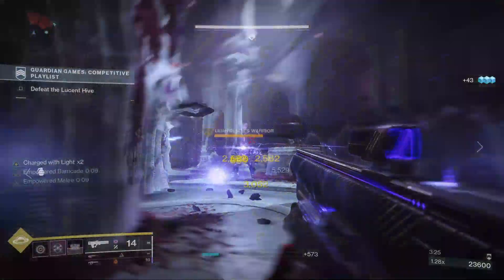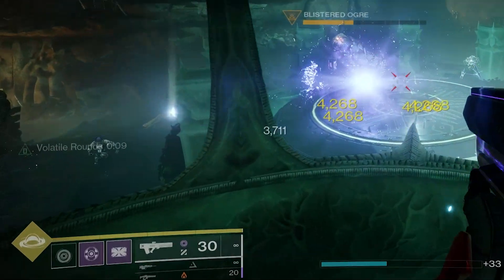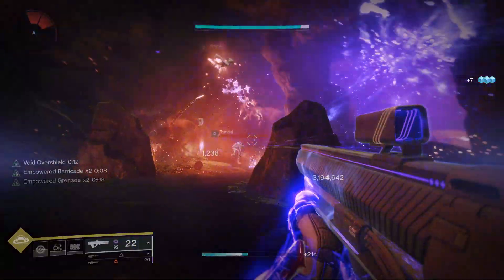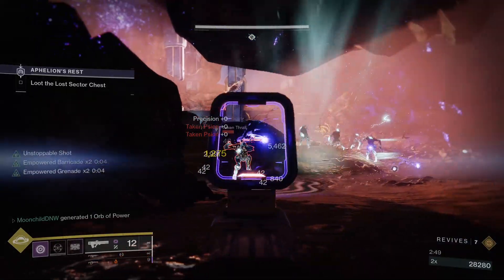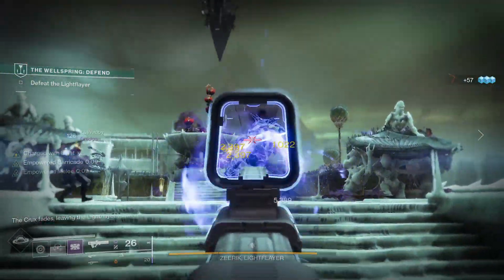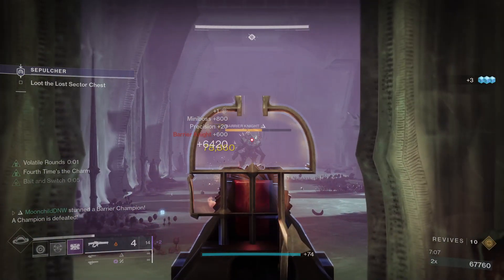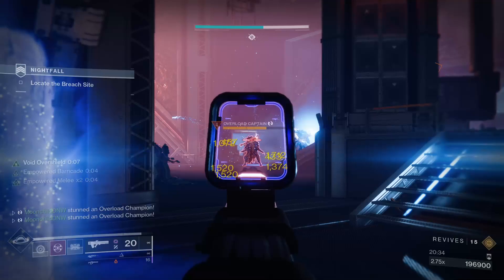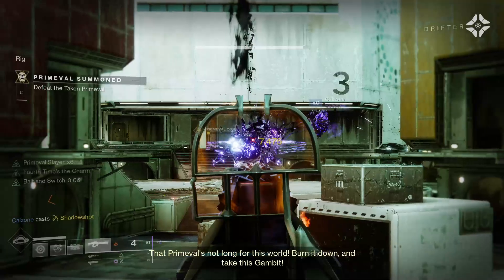Titans BREAK Destiny Again! | Destiny 2 Witch Queen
Today we're breaking down what might be the best PvE Titan build Destiny 2 has to offer! Void 3.0 is finally here, and the revamped Sentinel might be the best Titan subclass in the game. In this video you'll find out how to use Charged With Light mods, Aspects and Fragments to crush through any activity in the game.

With this top tier PvE build, you can melt through anything Savathun throws at you. Whether you're running the Witch Queen campaign, cruising through Grandmaster Nightfalls, checking out the new Gambit, or just farming rep in the Throne World, the loadout we're covering today is up to the task. You can use this build in Legendary or Master Lost Sectors, the weekly story missions, Vanguard Strikes, the Wellspring, Dares of Eternity and anywhere else you shred minions of the darkness.

Void 3.0 has some of the best subclass options, and the PvE builds you can make are absolutely insane. If you're rocking the Dredgen Title, this is one of the best Gambit builds a Titan could ask for. You'll be clearing waves and killing the Primeval faster than you ever have before.

Today we cover the Graviton Lance exotic and how you can use it to wipe out groups of enemies at a time. We'll cover what kinetic you should run and what Heavy to look out for in the Vow of the Disciple Raid. With the rework to the catalyst granting Vorpal Weapon and Turn about, Graviton Lance is easily one of the best PvE weapons Destiny 2 has ever seen.

0:00 Start
0:15 Exotic Weapon & Fragments
0:59 Exotic Armor, Aspects & Mods
2:14 More Mods To Slot
2:51 Kinetic & Heavy Weapons
3:29 How To Run It
4:20 Tying It All Together
4:54 SCREENSHOT THIS!!

Looking for more top tier loadouts? Click here to find a sick setup for whatever class you run!

Catch us live Mondays and Tuesdays from 9 to 12 pm EST at Twitch.tv/DudeNoWayGaming